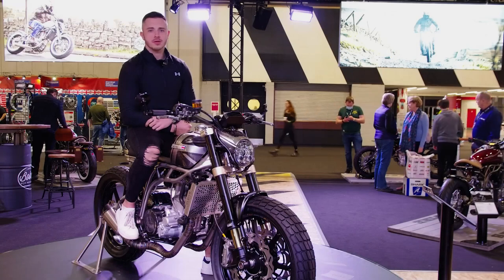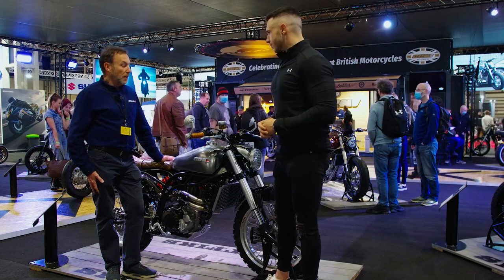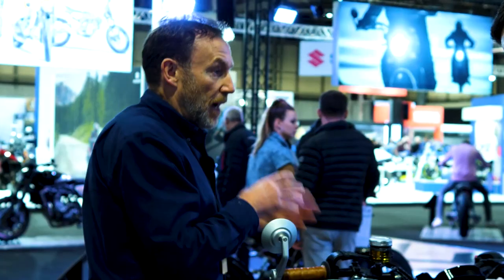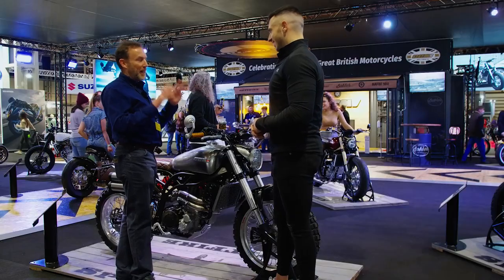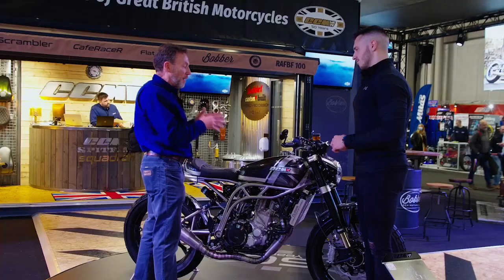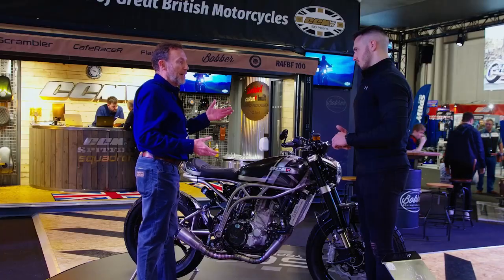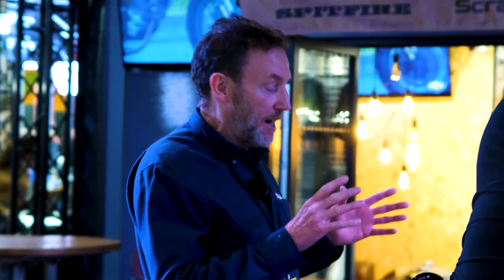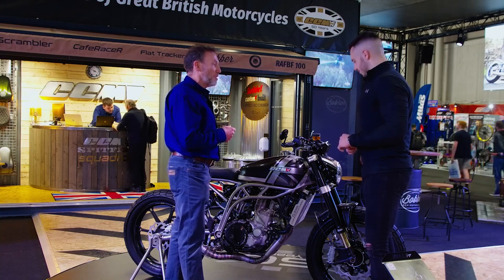CCM at Motorcycle Live 2021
The guys from @motorcyclesportmedia dropped by our stand at Motorcycle Live at Birmingham's NEC to see what's new for 2022!